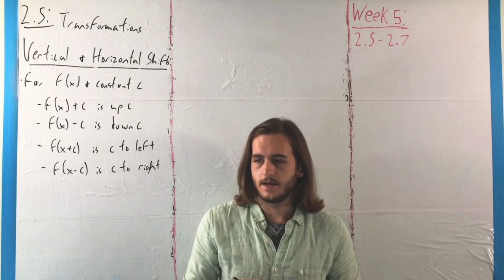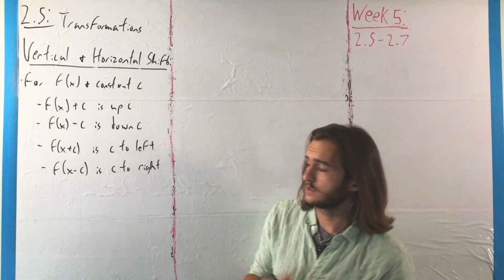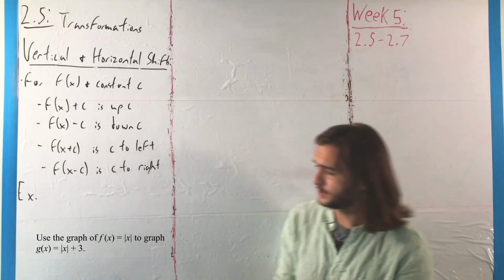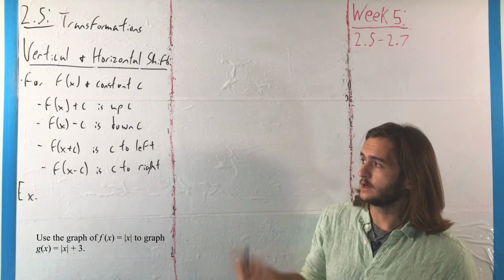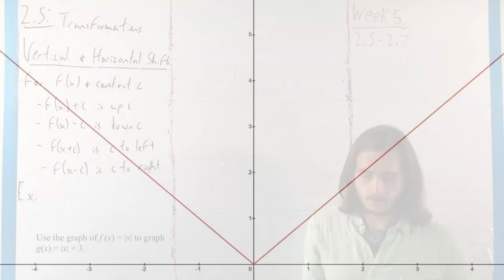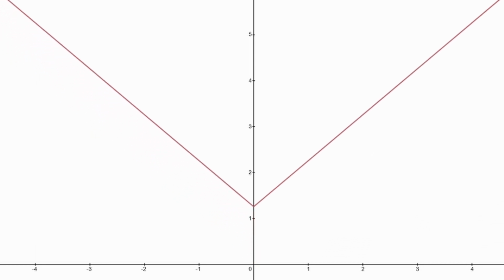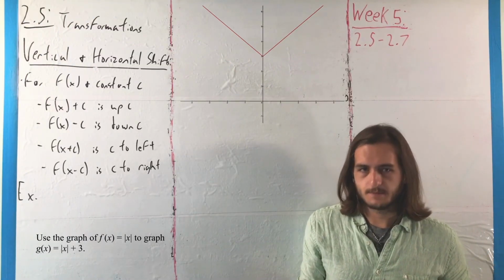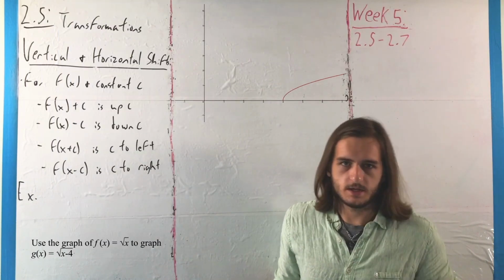2.5: Vertical & Horizontal Shifts